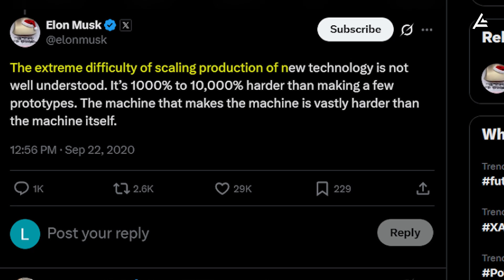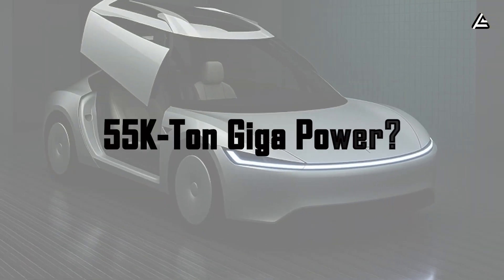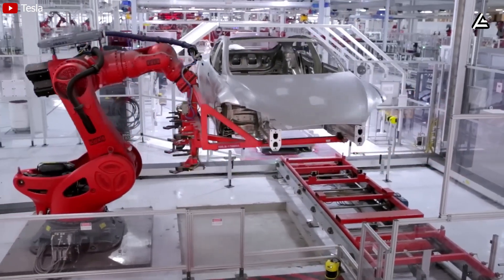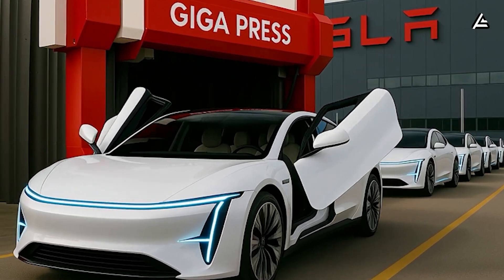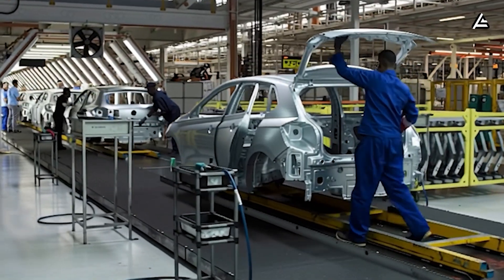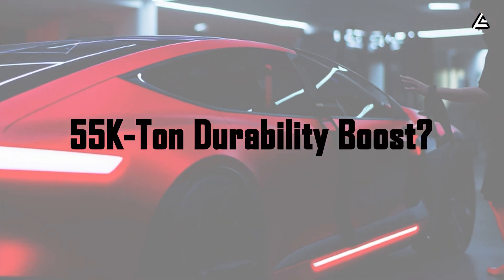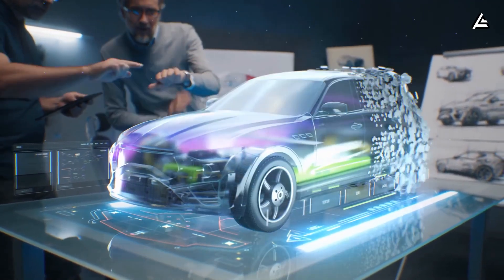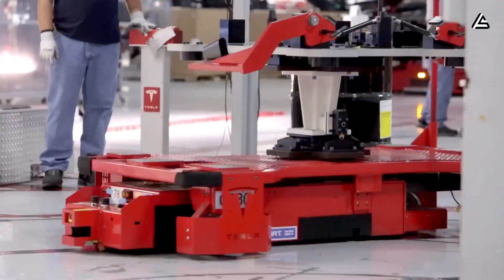Tesla 55,000T Giga Press EXPOSED: How Elon's Changing EV Market?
Tesla’s Giga Press Is Built for Model 2 – Here’s Why
How Tesla Plans to Mass Produce Model 2 Without Workers
00:00 INTRO
01:42 How powerful is the 55,000 ton Giga Press and why does it change how Tesla builds vehicle bodies?
06:10 How does the 55,000 ton Giga Press reduce Tesla’s production costs?
08:46 How does the 55,000 ton technology improve durability and driving experience?
The extreme difficulty of scaling production of new technology is not well understood. It’s 1000% to 10,000% harder than making a few prototypes. The machine that makes the machine is vastly harder than the machine itself.

Across Tesla’s entire manufacturing ecosystem, no equipment represents the company’s production first philosophy more clearly than the 55,000 ton Giga Press. This is not just a large alloy casting machine; it represents Tesla’s ambition to redesign the entire structure of automotive manufacturing, where a massive metal block can be created in just a few tens of seconds to replace hundreds of small components. With the Giga Press, Tesla aims for a future where electric vehicles are cheaper, more durable and manufactured with a level of speed and precision the traditional auto industry never imagined.

So what exactly will the 55,000 ton Giga Press bring to an electric car like the Model 2? How much can the cost drop when hundreds of parts are eliminated? And more importantly, how durable, quiet and stable can a seamless structure be after many years of use?
In this video we will focus on three points. The real strength of the 55,000 ton machine, how it cuts costs at a scale of hundreds of thousands of cars per year, and why a single piece body can transform user experience in the decade ahead. All the answers begin right now, so make sure to subscribe to Auto Gear Shift to help the channel reach 20,347 subscribers and turn on notifications so you do not miss any breakdowns.
How powerful is the 55,000 ton Giga Press and why does it change how Tesla builds vehicle bodies?
Mentioning the Tesla Model 2 means mentioning Tesla’s largest production scaling strategy of the coming decade. To achieve this, Tesla needs an entirely new production solution where speed, precision and cost all move in the most efficient direction. The 55,000 ton Giga Press exists for this purpose. The long assembly lines filled with hundreds of welding robots are no longer necessary. Instead, a nearly complete vehicle frame can be produced in a single alloy casting cycle.